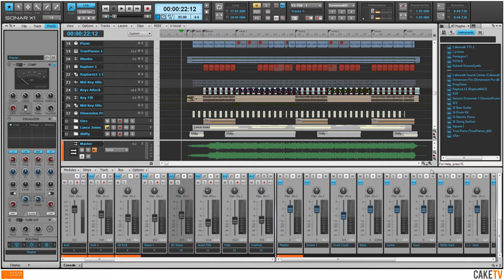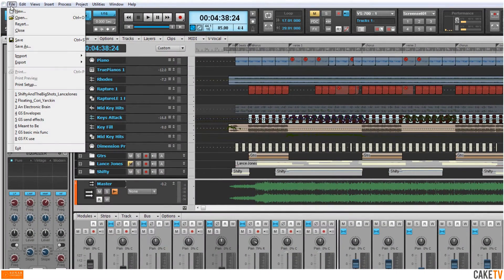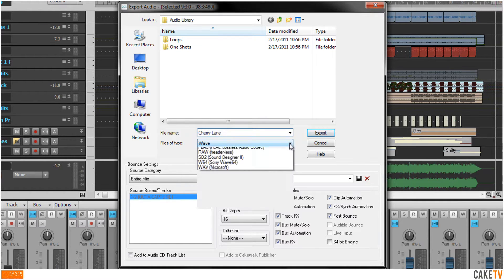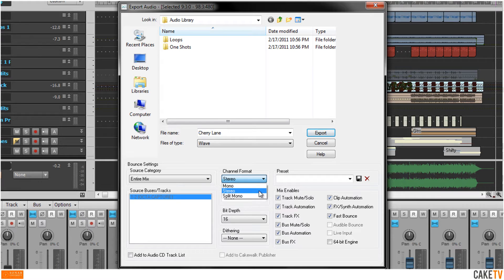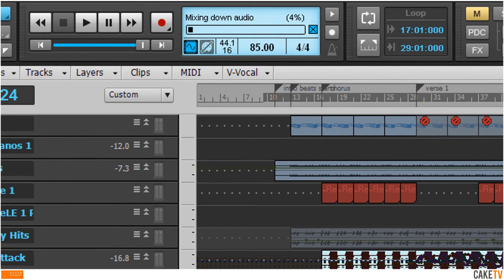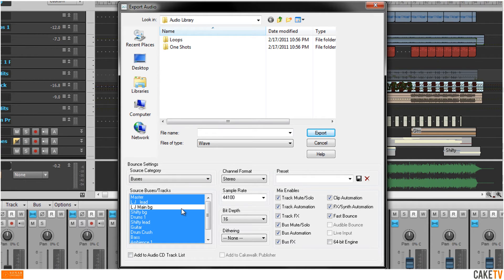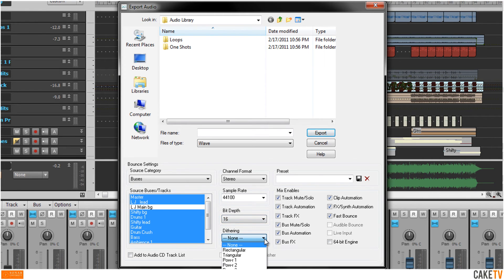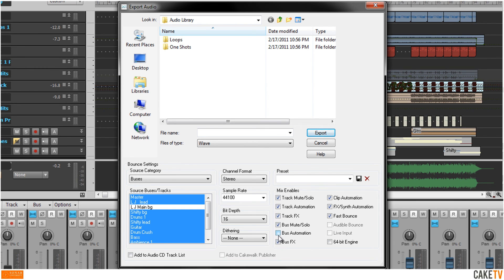SONAR: Get Started - Exporting Audio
Learn how to use SONAR's flexible audio exporting options, from an entire mix to individual tracks and busses.